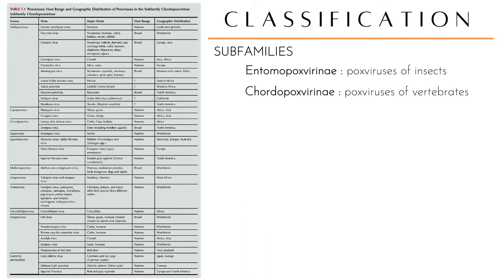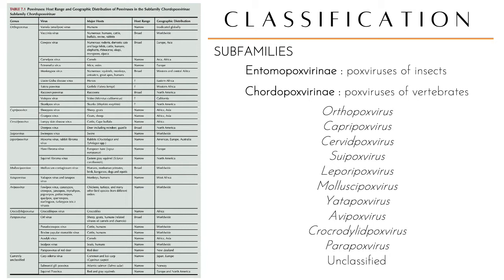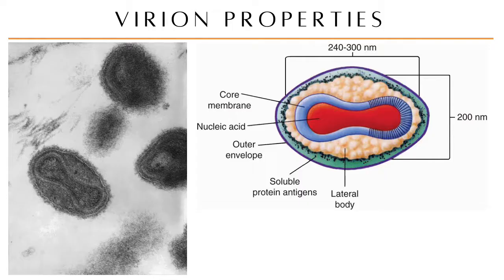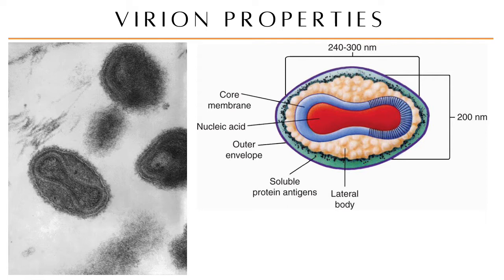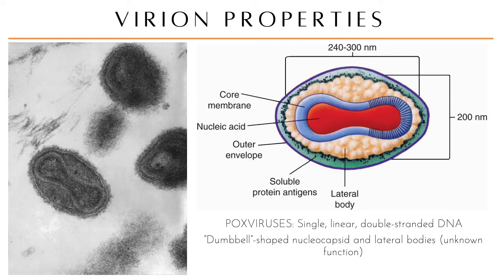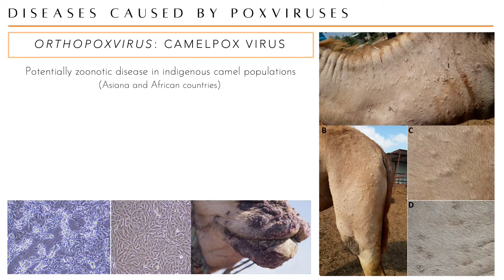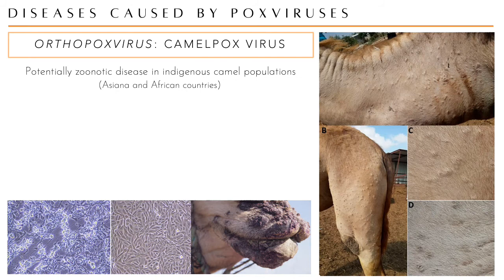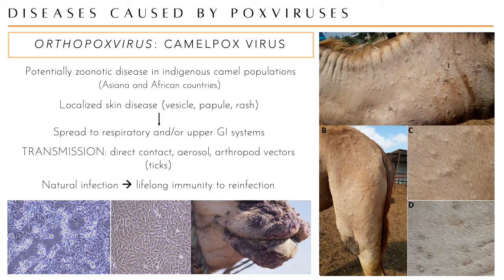VMCB60 Module 7. Family Poxviridae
Let's begin the discussion on the different virus families, starting with the largest animal virus: Family Poxviridae. We will be discussing the virion properties, viral replication process and diseases caused by the genera within the virus family.